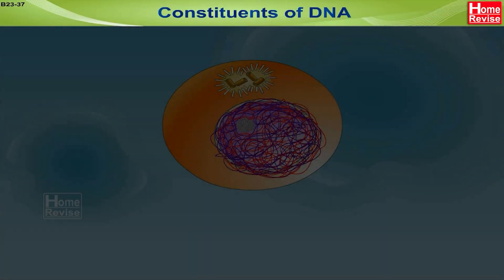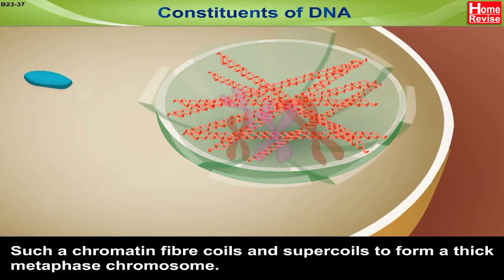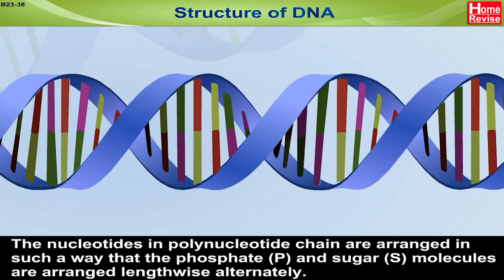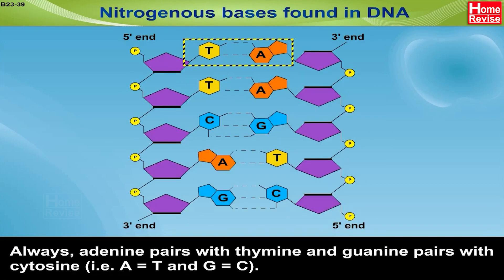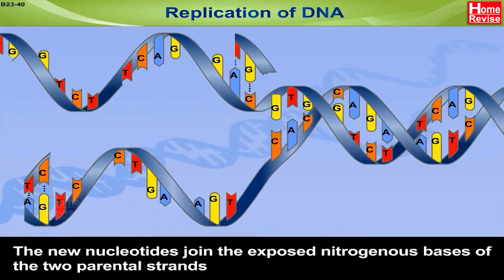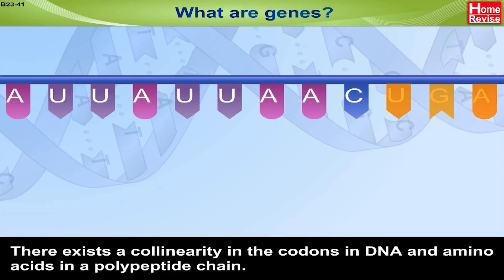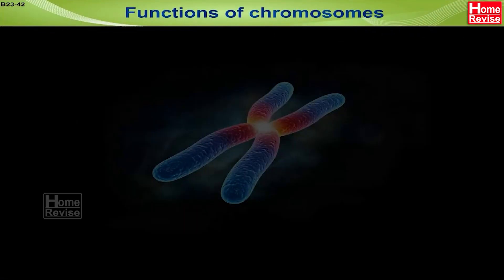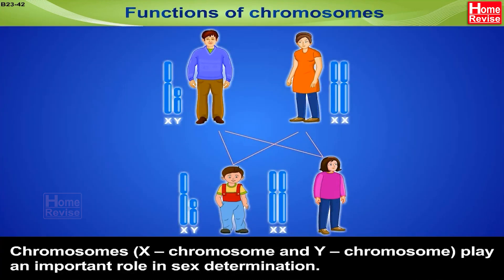DNA | Structure of DNA | What are genes | Part 4 | Home Revise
Embark on a Fascinating Journey into the World of DNA! Discover the building blocks that make up DNA, understand its structure and the remarkable process of replication. Explore the importance of genes and how chromosomes play a vital role in fulfilling their functions.

Markers
0:00 Constituents of DNA
1:15 Structure of DNA
3:35 Replication of DNA
4:34 What are genes?
6:25 Functions of chromosomes